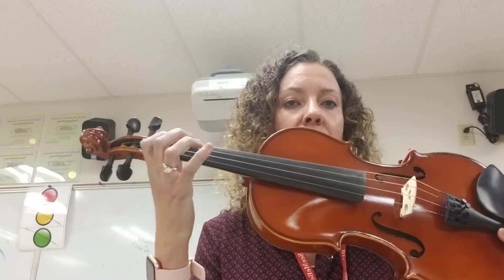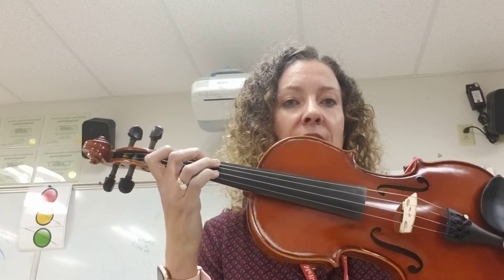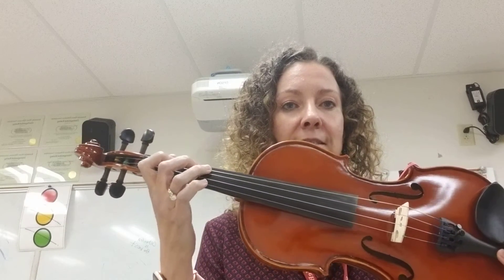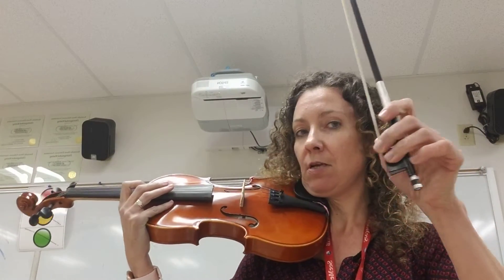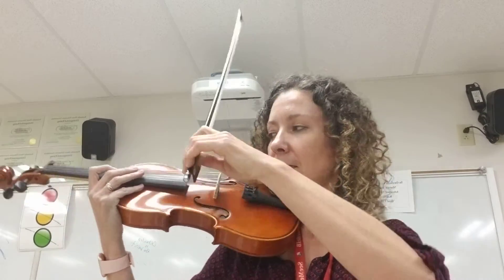1 Octave C Scale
How to play a one octave C scale on the violin.